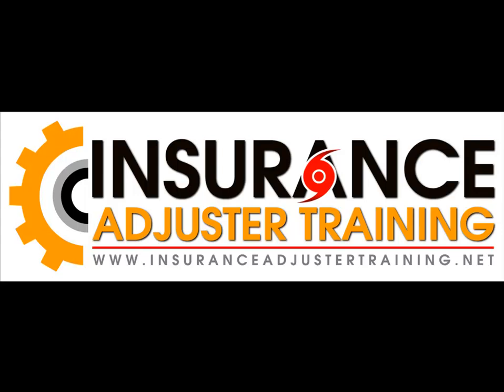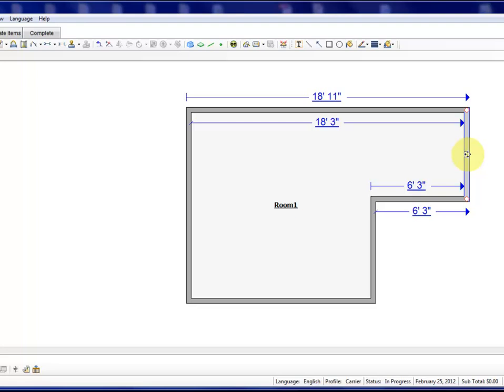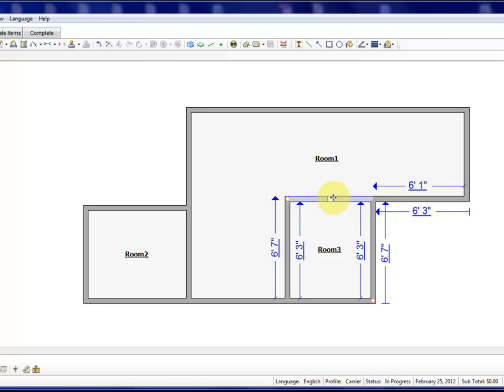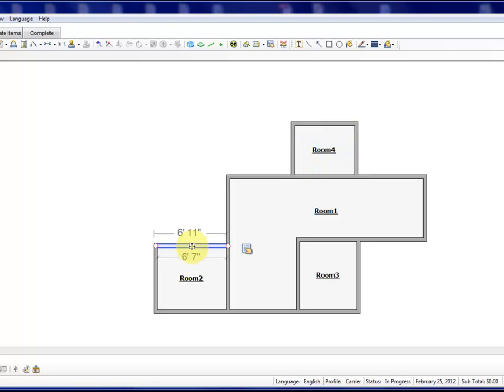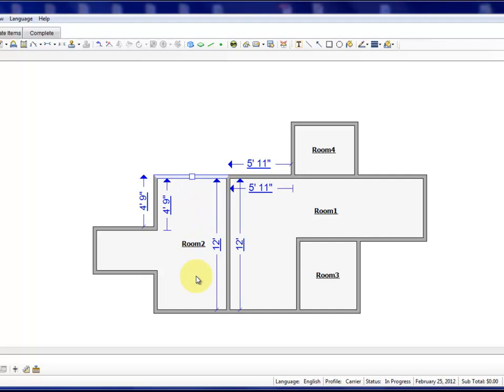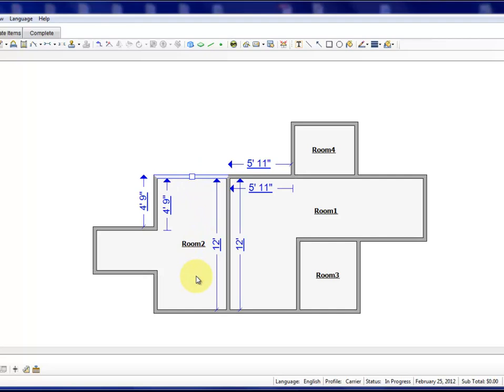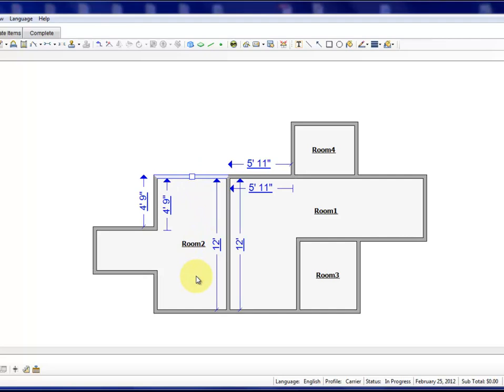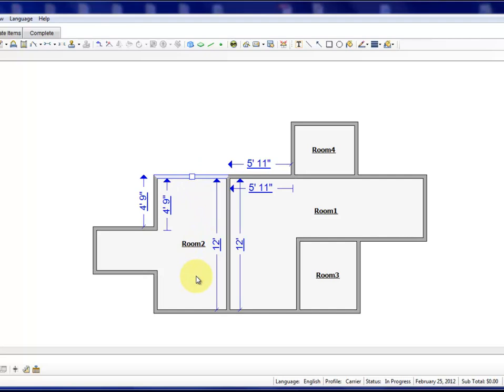Xactimate Training Tutorial - How To Use the Square Break Tool